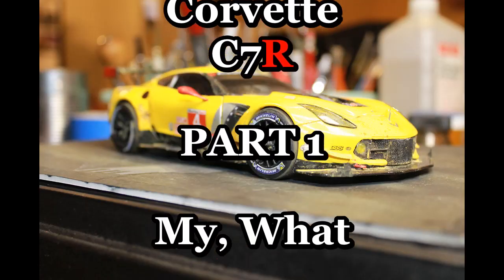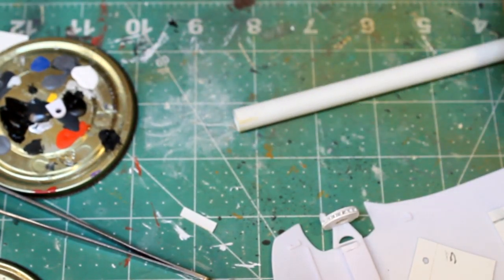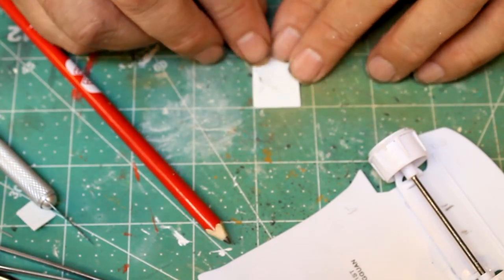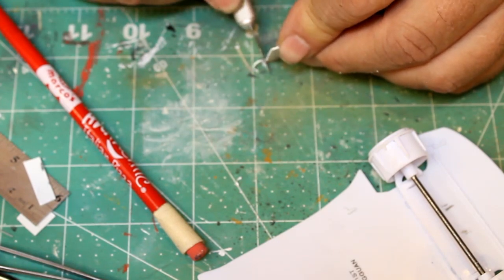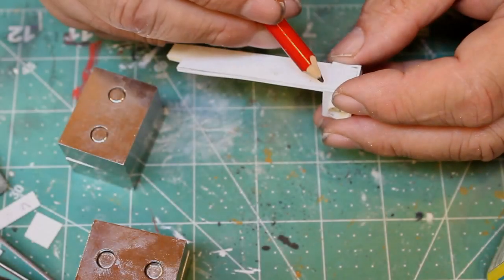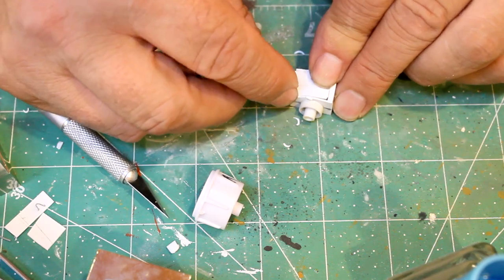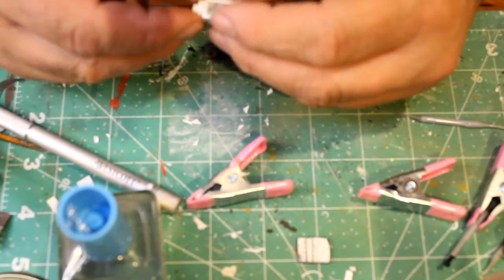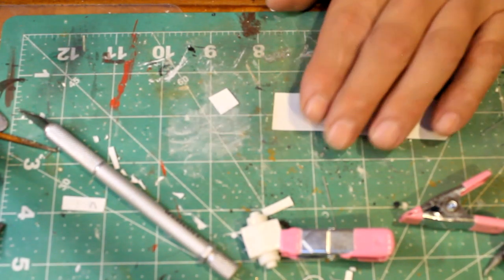Revell corvette c7r, what big teeth you have!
revells corvette c7r's scratch building of transaxle and stuff